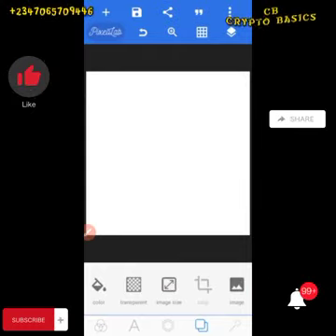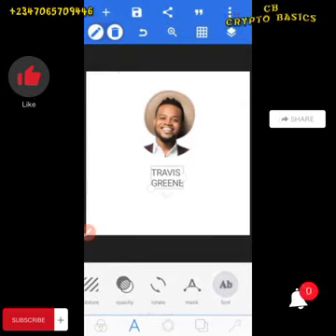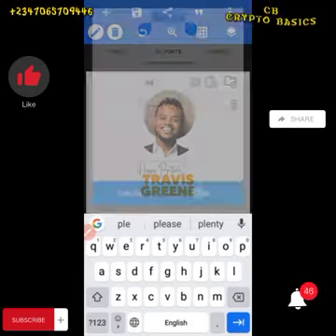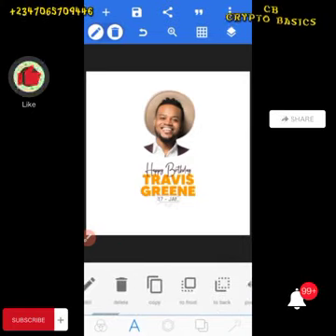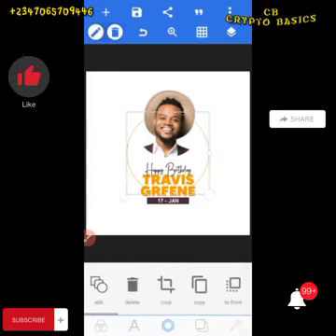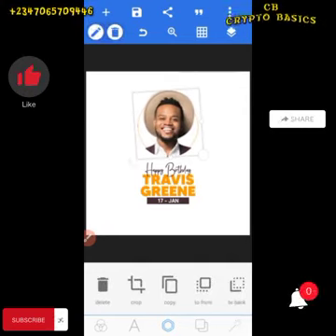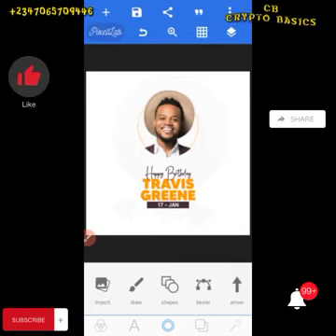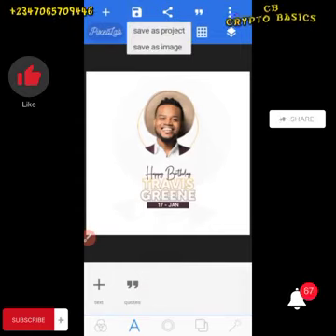HOW TO CREATE STUNNING GRAPHIC DESIGNS WITH YOUR SMART PHONE..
Welcome to Crypto Basics Channel 🥰

In this video you will learn how to create a beautiful/stunning graphic designs using your smart phone..

Take this video to 10k likes, Share & you will get more of Graphic Designs here on our Channel..

We sell ZUGACOIN (ERC20, BEP20 & GREEN ZUGACOIN), BTC, ETH, BNB, USDT, WINK, MOONLIGHT TOKEN & OTHER POTENTIAL COINS

Thank you all, We love you ❣️